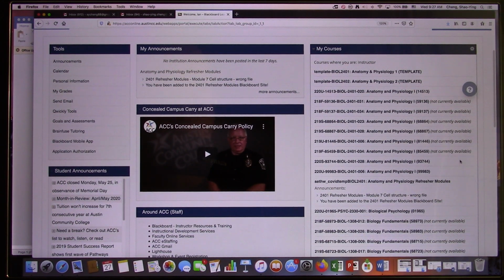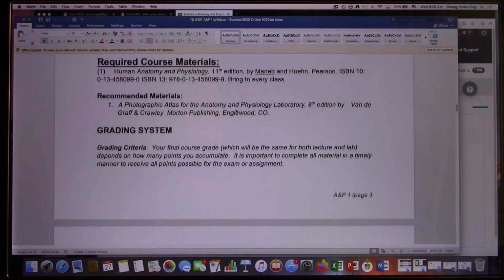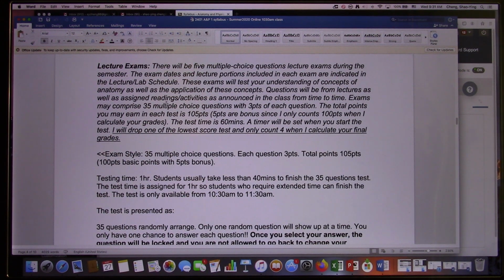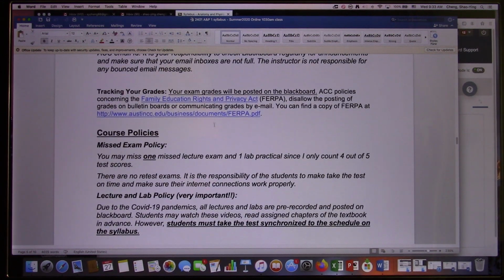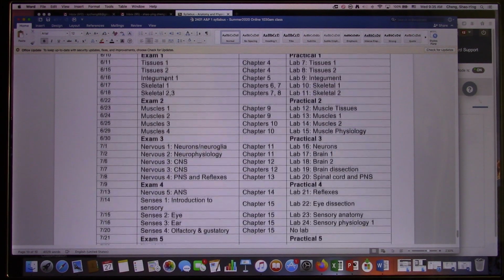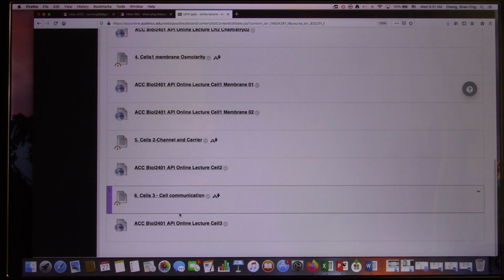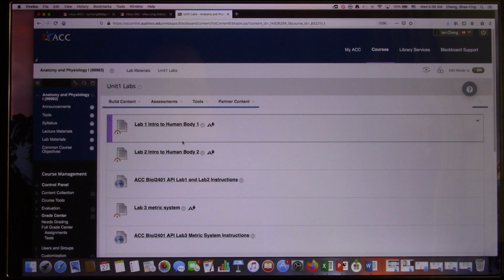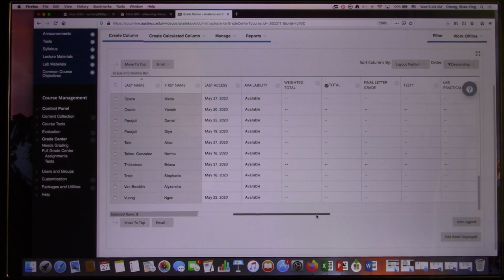ACC Summer2020 Biol2401 API 1030am Class Online Orientation